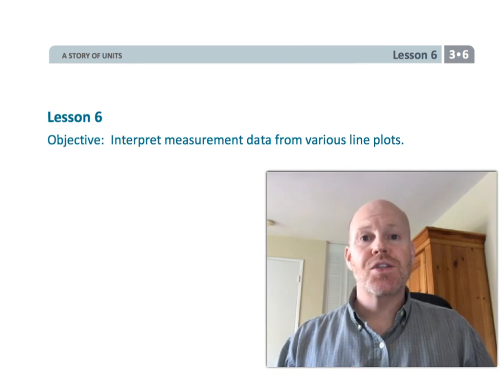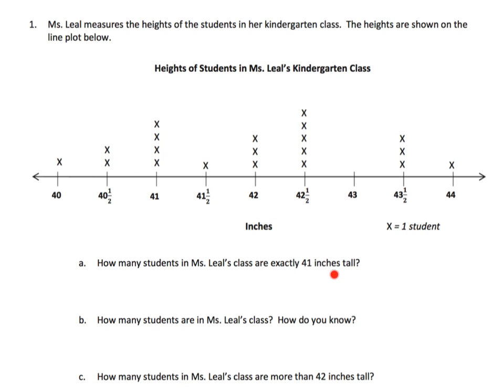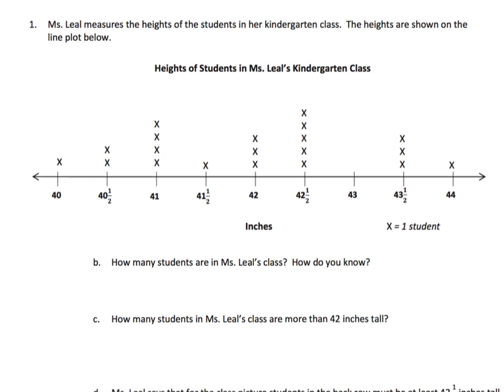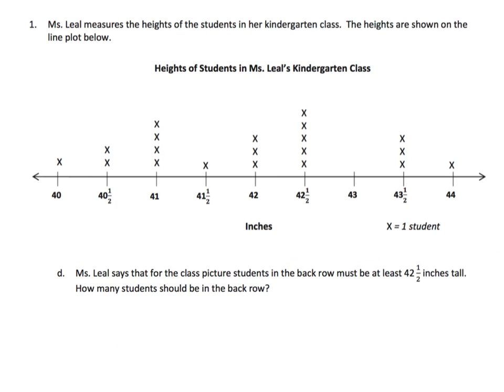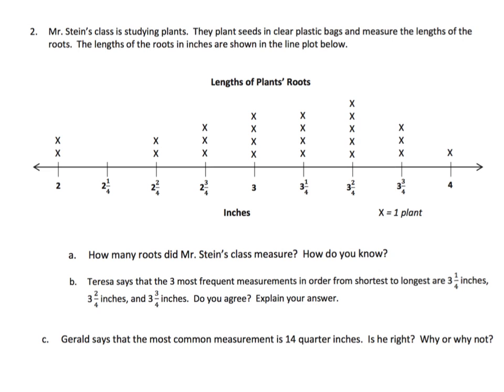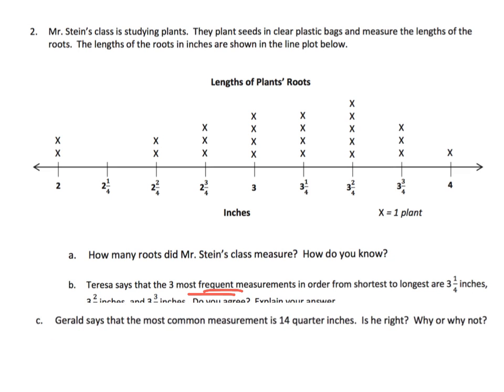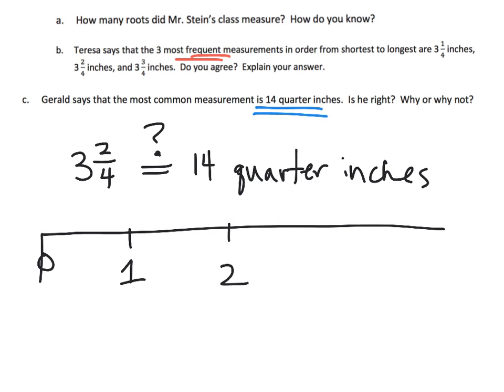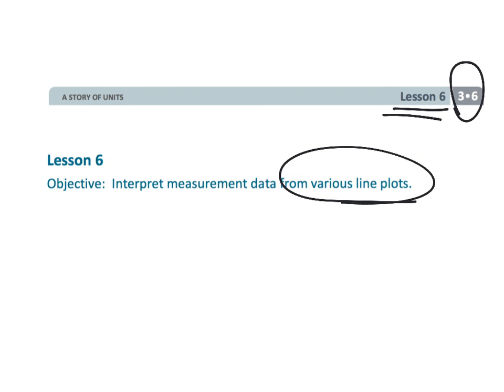Eureka Math Grade 3 Module 6 Lesson 6 (UPDATED)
EngageNY/Eureka Math Grade 3 Module 6 Lesson 6 (UPDATED)